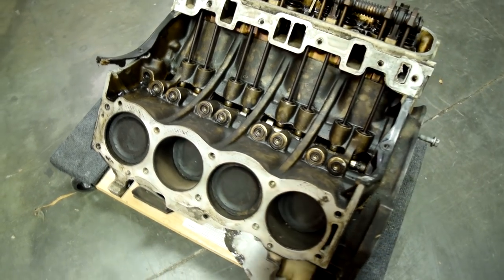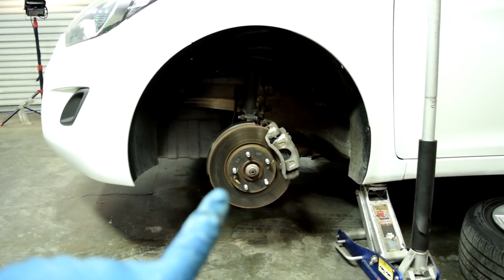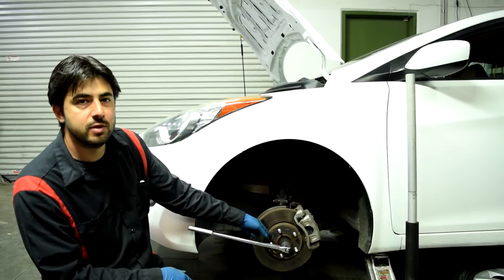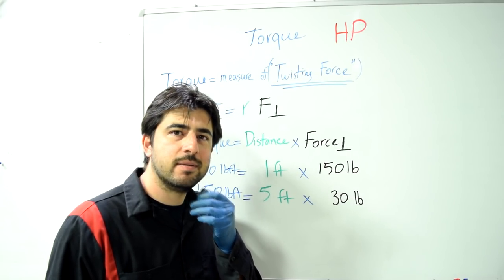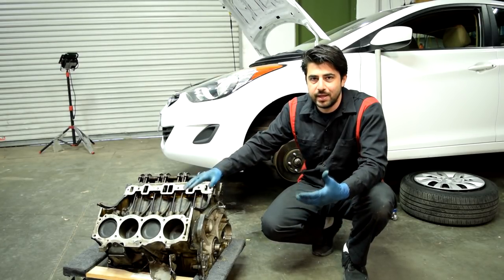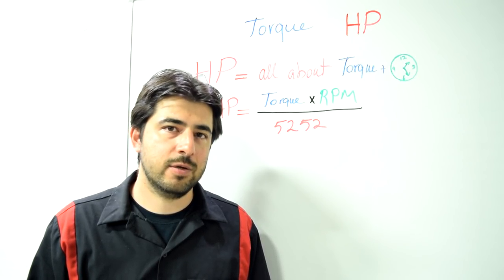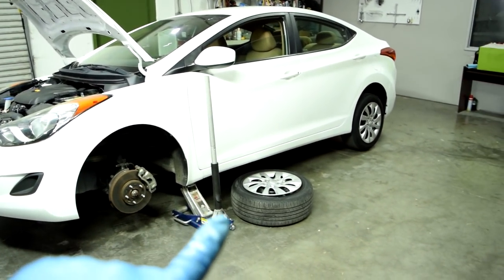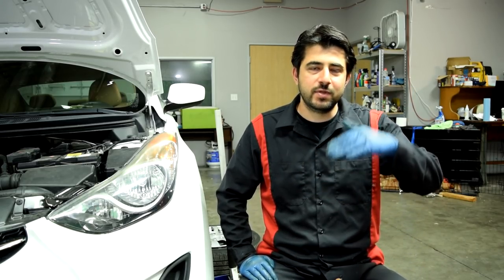Torque and Horsepower Explained - Easy and Simple Explanation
In this video I will explain to you with examples what Torque and HP are and how they differ from one another. How they are calculated and what each means when talking about engines. This way next time you take in your car and put it on a Dyno (Dynamometer) and get your Peak Torque and Horsepower you know they exactly mean.